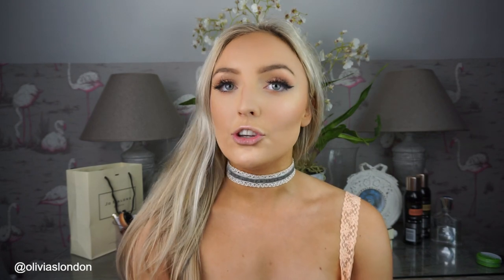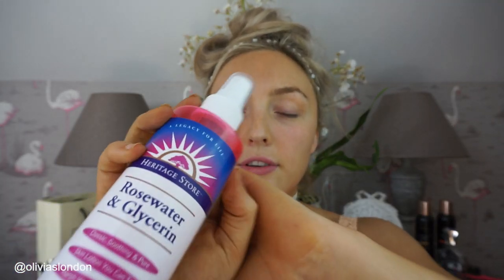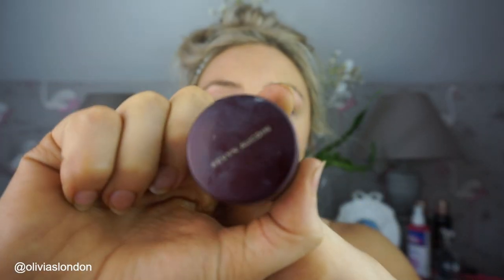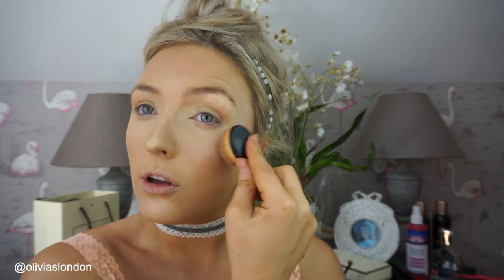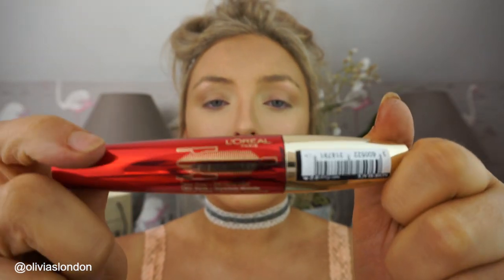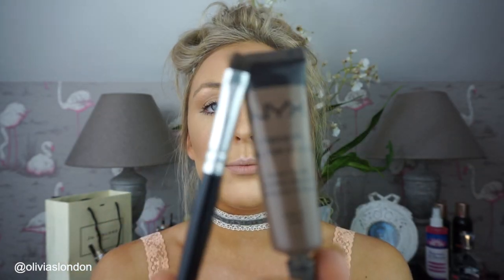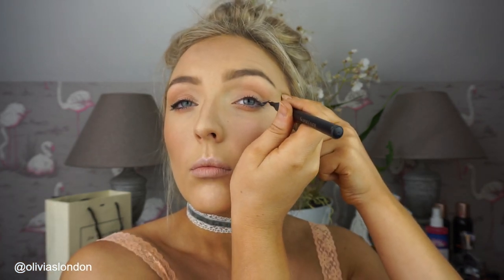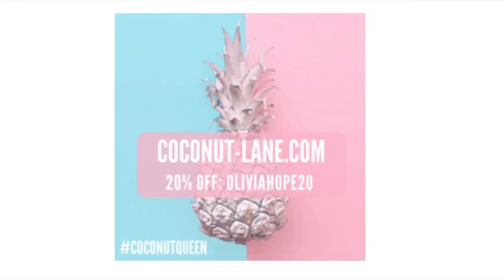OVAL BRUSH SET: FULL FACE - CHATTY TUTORIAL / GRWM \\ CONTOURING // ICONIC DUPE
**INSTAGRAM IS: @OLIVIAWHELDON_

 Contour like a pro with an oval brush set! YES, WE CAN! Super chatty tutorial filled with tips, cool historical trivia and neat facts. I provide you with a live, honest demo and review as I contour - yay!

Heritage Stores Rose Water + Glycerin
L'Oreal True Match Foundation in shade Golden Natural
Kevyn Aucoin Sensual Skin Enhancer in shade SX06
Body Shop Shade Adjusting Drops
Hoola by Benefit
Topshop Makeup highlight in Mother of Pearl
L'Oreaal Volume Millions Excess mascara (red packaging)
Rimmel Supercurler mascara (purple packaging)
Nyx Brow Gel in shade Brunette + Ardell angled brush
Maybelline FitMe concealer in shade 20
Makeup Revolution Blush Palette in Hot Spice
L'Oreal Superliner in black
LashGrip glue
Red Cherry lashes (2nd pair - can't remember the number!)

LOVE YOU!